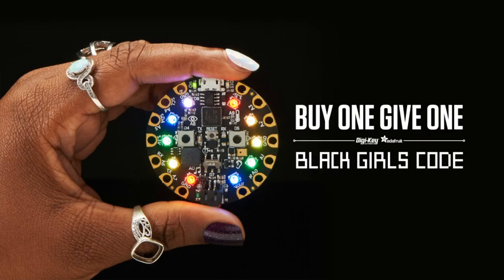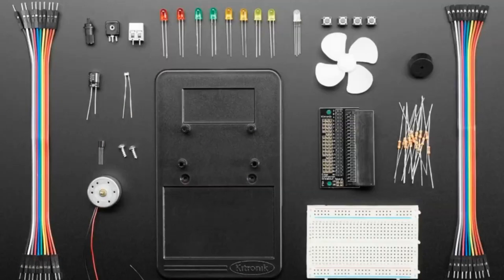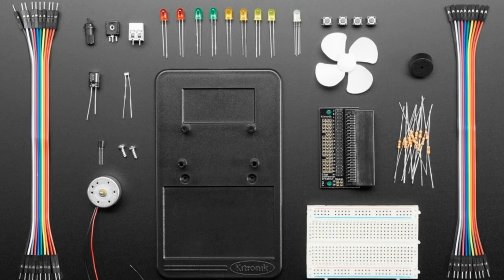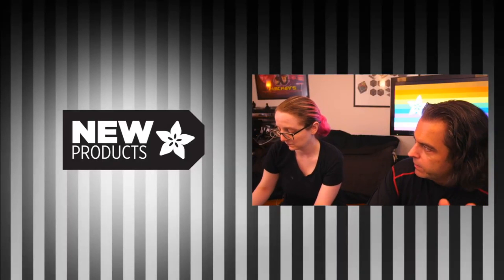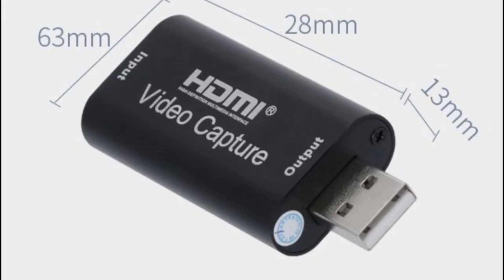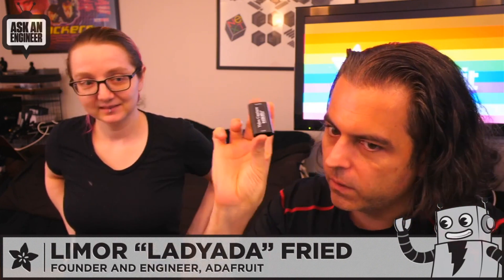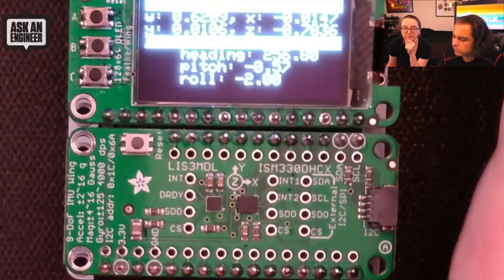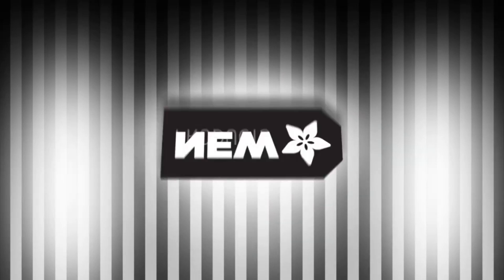New Products 6/24/20 featuring Adafruit ISM330DHCX + LIS3MDL FeatherWing - High Precision 9-DoF IMU!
Circuit Playground Express - Black Girls CODE (0:06)

Kitronik Inventor's Kit for the BBC micro:bit - micro:bit Not Included
(0:43)

USB 2.0 to HDMI Video Capture Adapter (3:40)

Finger Pulse Oximeter with Bluetooth LE - BM1000 (7:01)

Adafruit 9-DOF Absolute Orientation IMU Fusion Breakout - BNO055 -

Adafruit ISM330DHCX + LIS3MDL FeatherWing - High Precision 9-DoF IMU
(13:18)